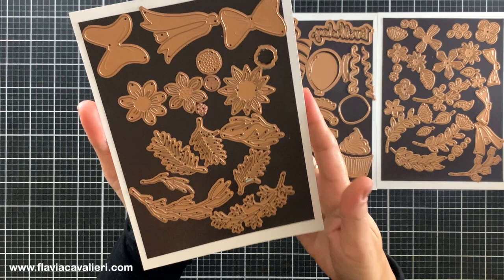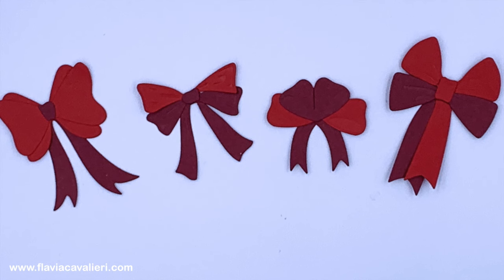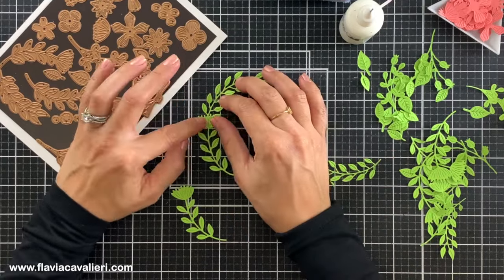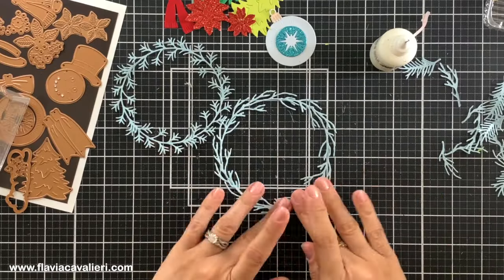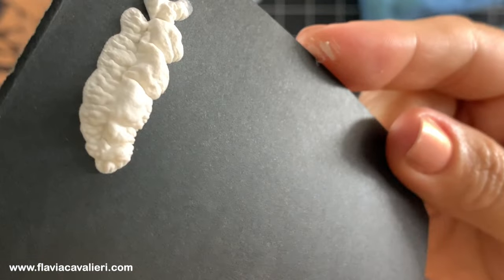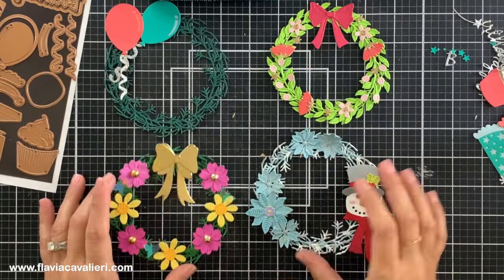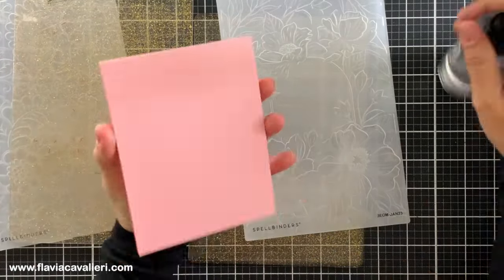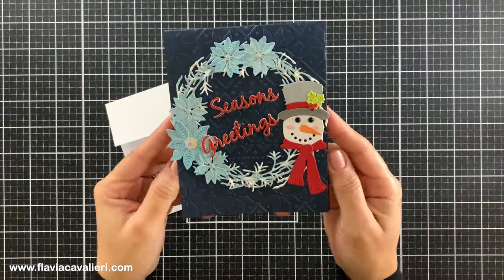Beautiful Wreaths Collection By Spellbinders!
***CHAPTERS
00:00 - Intro
03:38 - Build a Wreath Set
05:19 - Garden Wreath Add-Ons Set
06:45 - Christmas Wreath Add-Ons Set
08:28 - Snow Maker Marker
10:22 - Birthday Wreath Add-Ons Set
13:16 - Creating Embossed Card Bases
15:50 - Completed Note Cards!

• Ski Lodge Embossing Folder from the Winter Tales Collection by Zsoka Marko

• 3 Pieces Crossing Locking Curved Craft Tweezers
[ Amazon US ]

• Tonic, Tim Holtz, Retractable Craft Pick
[ Amazon US ]

• Snow Maker Pen
[ Amazon US ]

• magine Crafts Sheer Shimmer Spritz Spray, Silver
[ Amazon US ]

• Nuvo Aqua Shimmer Glitter Gloss Pen Set Of 2
[ Amazon US ]

• Bearly Art Craft Glue 2fl.

• Bearly Art Original 4 fl oz Precision Craft Glue + Tip Kit - Spellbinders Paper Arts

• Hammermill, 100 lb, White Cardstock
[ Amazon US ]

• Champagne Glitter 8.5" x 11" Cardstock Paper by Recollections™

• Gemini Junior Die Cutting and Embossing Machine
[ Amazon US ]

***MUSIC: Inspired Today, by Breno Almeida. Breno is a young and talented Brazilian musician. If you are a content creator, please check out his music @

***LET’S CONNECT!

2- I only use and recommend products that I love.
3- This video was not paid.
4- I am not an expert by any means,  and I do not work for any of these companies.
5- Please follow safety guidelines when  using these products according to the manufacturer's manual/website.